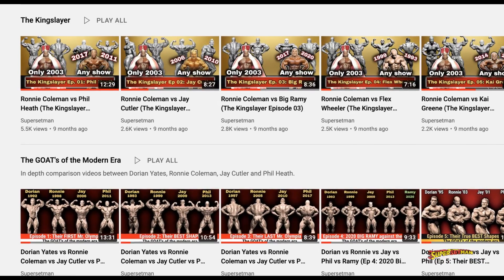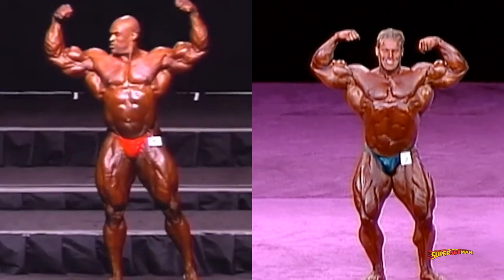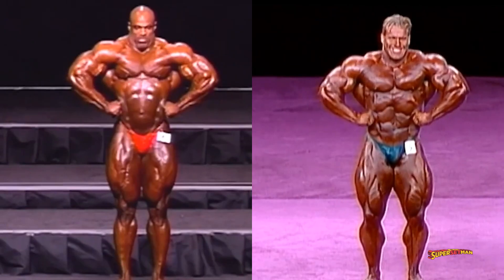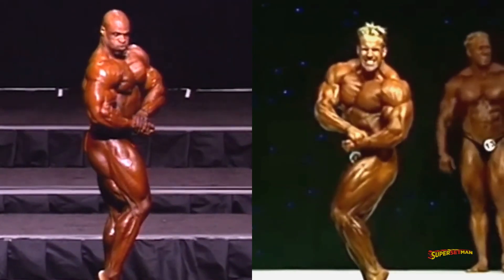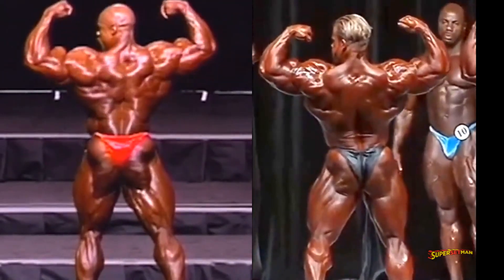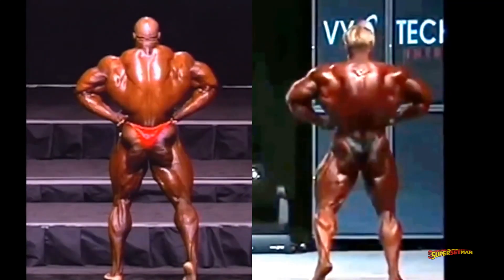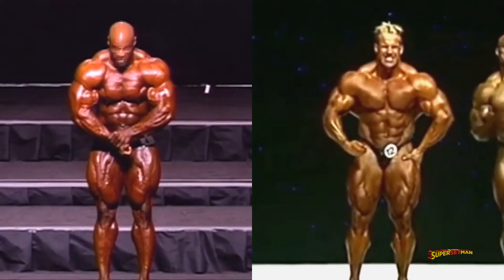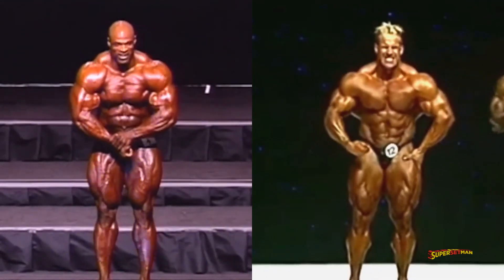Is This How Jay Defeats '03 Ronnie?!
Ronnie Coleman Mr. Olympia 2003. Ronnie Coleman vs Jay Cutler. The King Slayer. The Kingslayer.